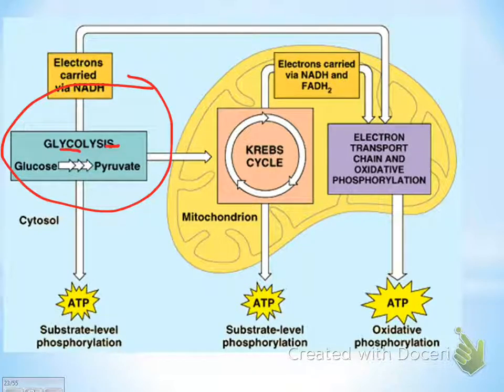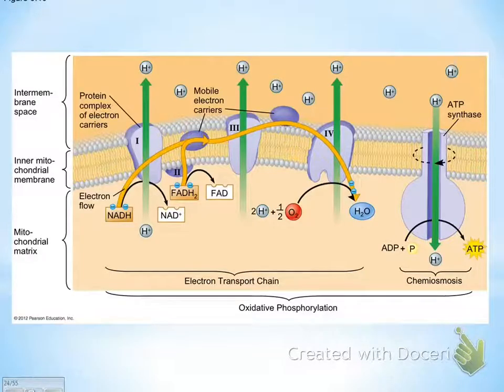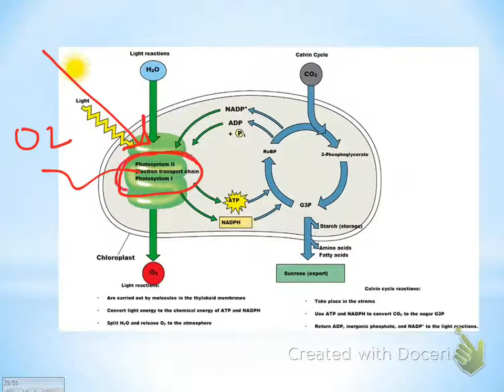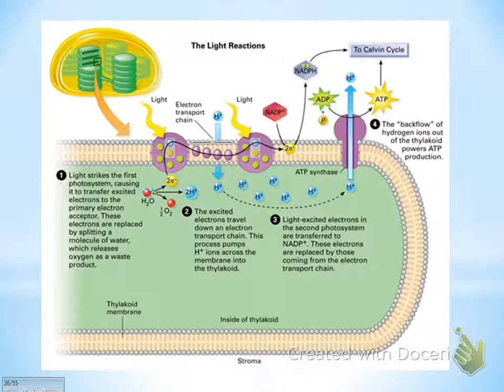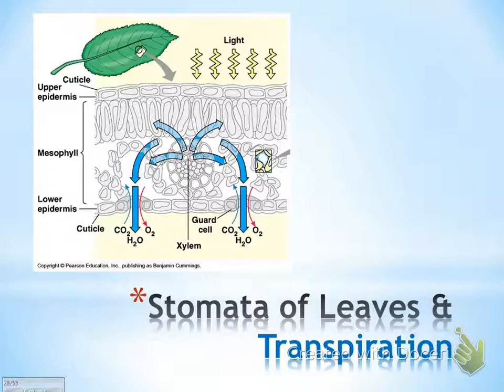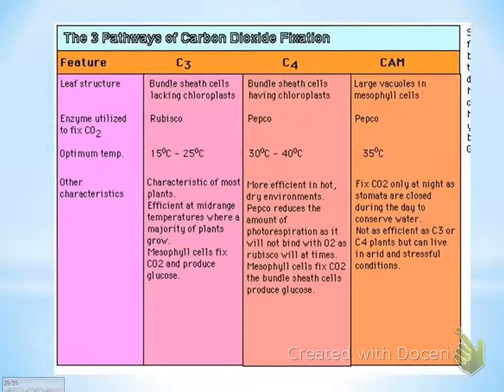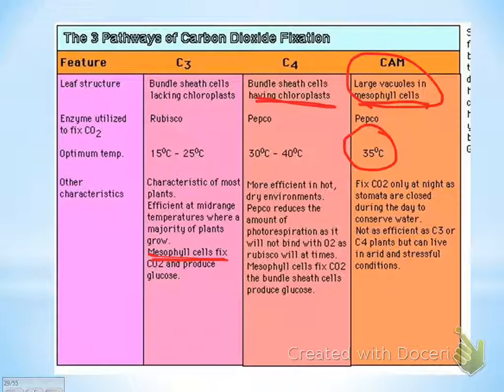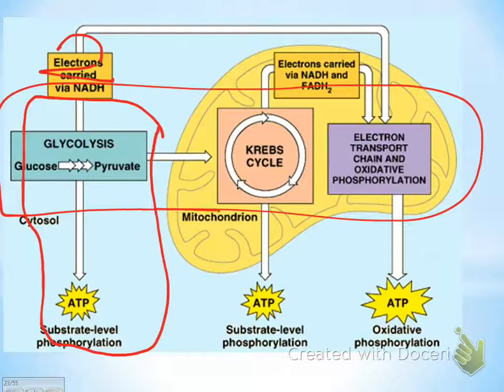Jeana Gilbert- unit 2 midterm review